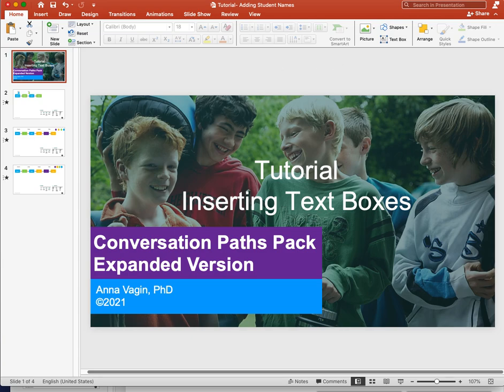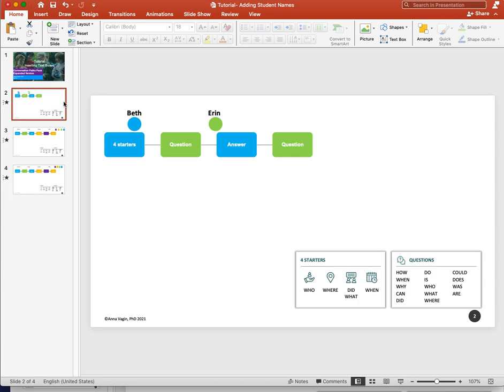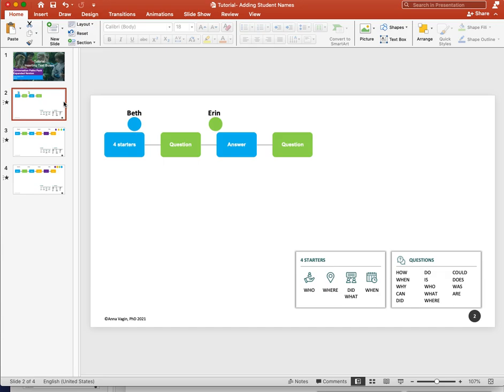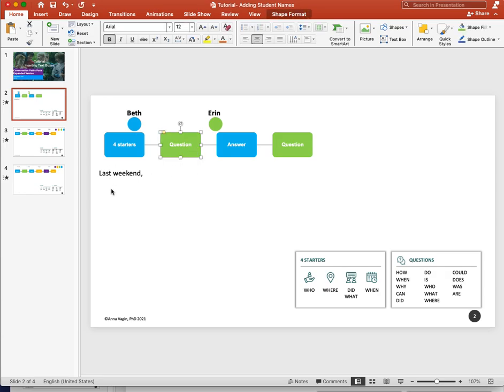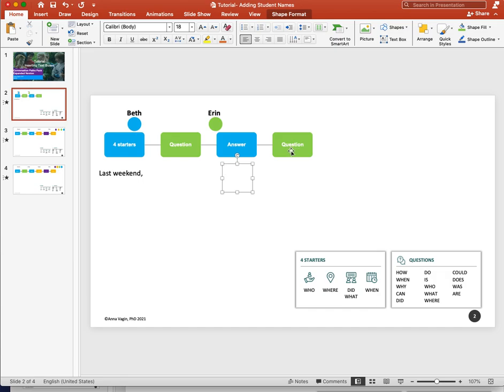04 Inserting Text Box tutorial